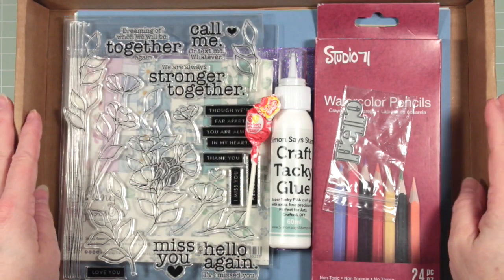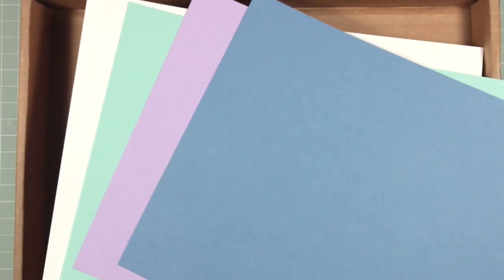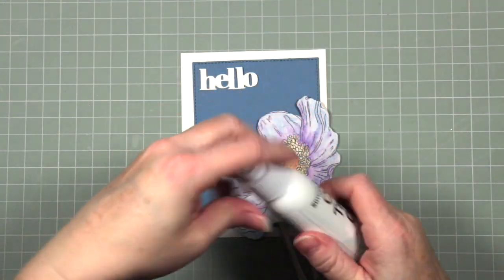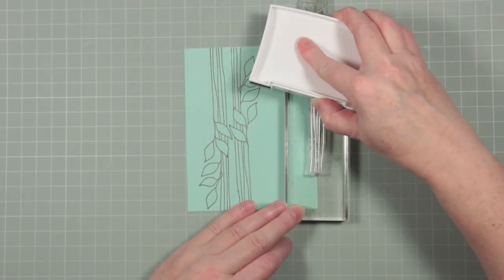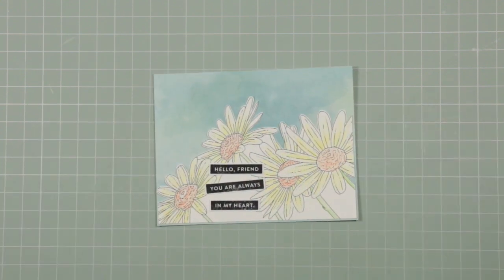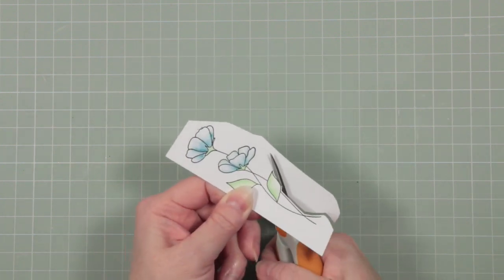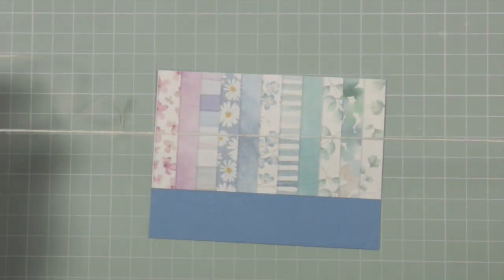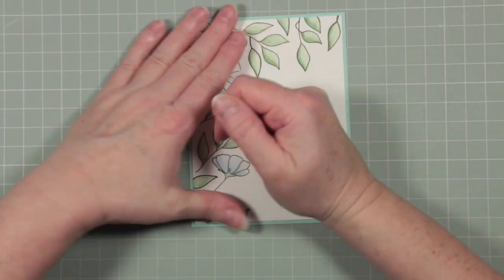8 cards 1 kit - SSS March 2020 - Stronger Together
Welcome to this video tutorial showing step by step how to make 8 cards using the Simon Says Stamp March 2020 Stronger Together card kit.